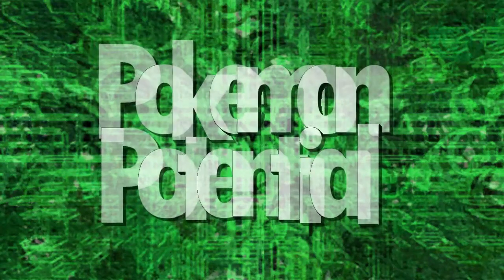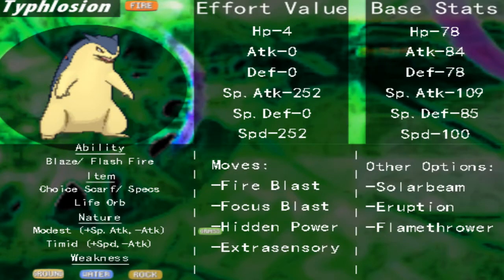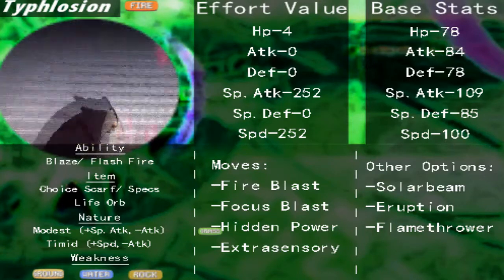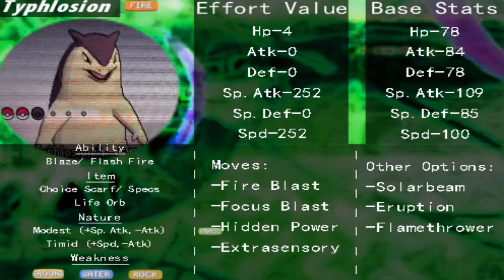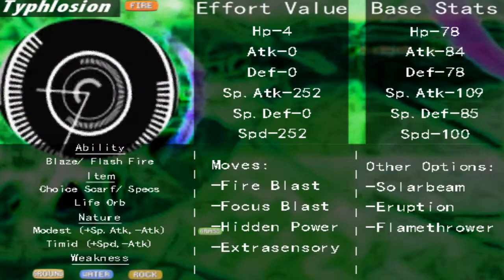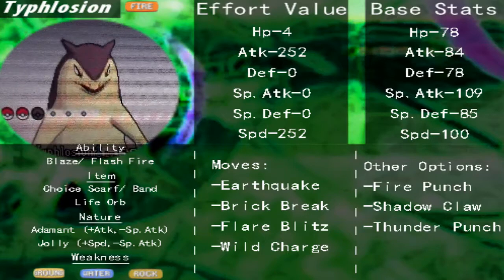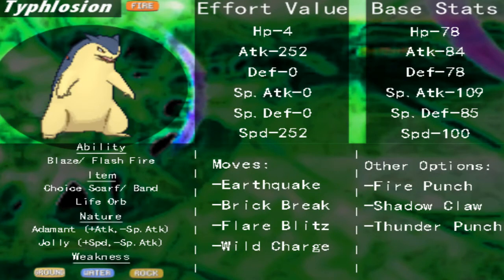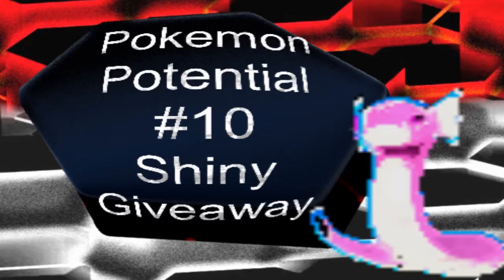Typhlosion Effort Value Training